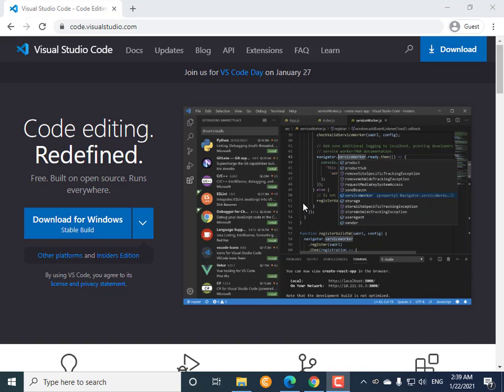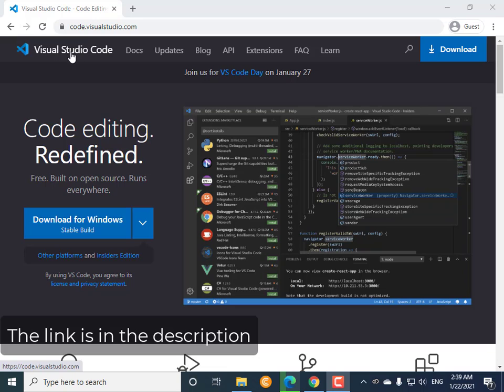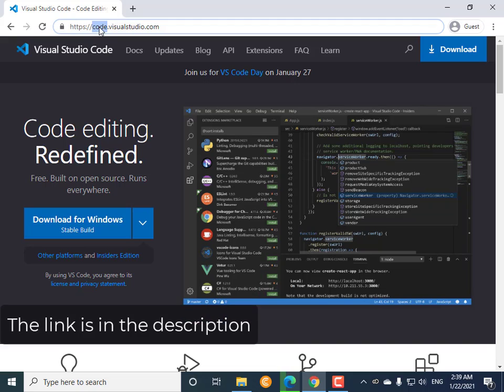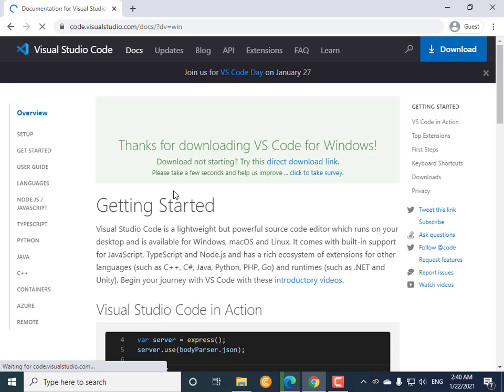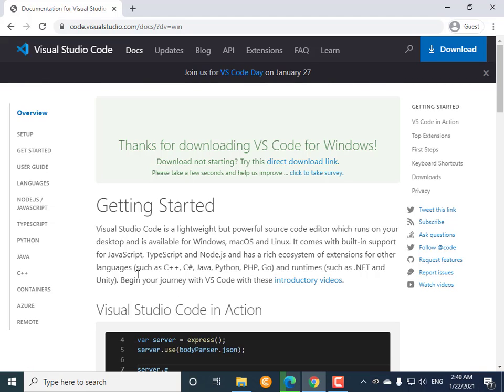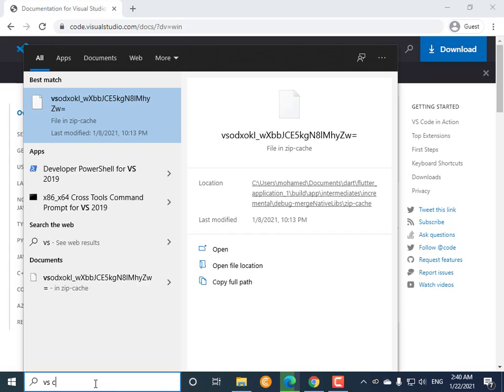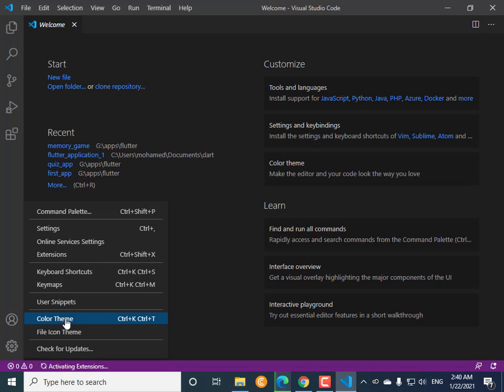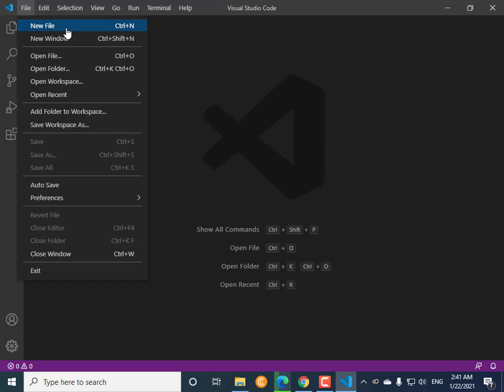Learn html for beginners (01) Introduction and Download Visual Studio Code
An introduction to HTML and what tools you need to start this course